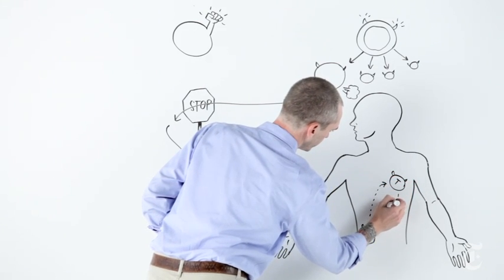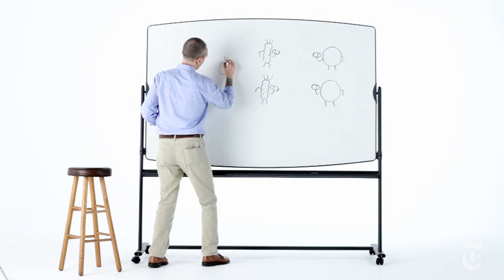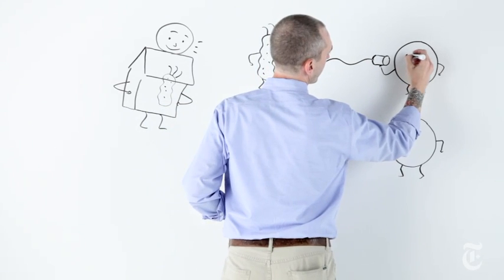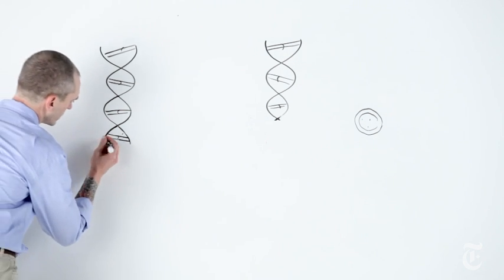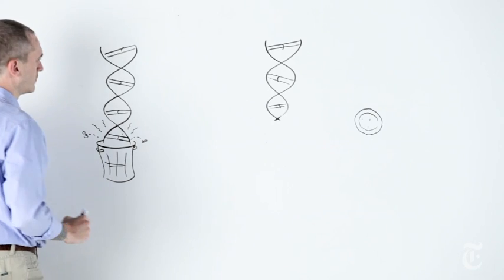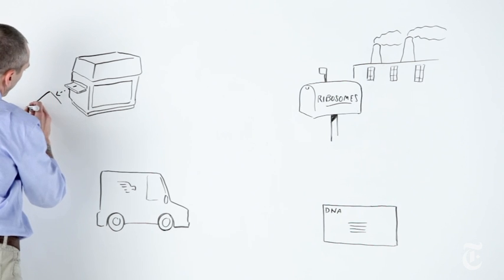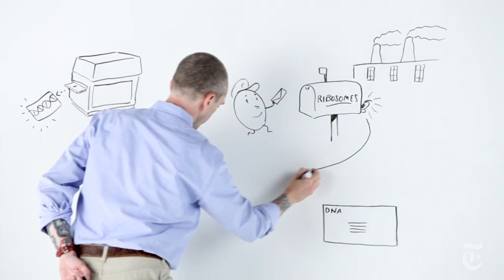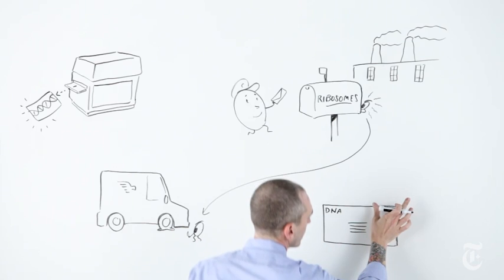Health | Picture This: Cancer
Understanding how cancer begins and then grows is fundamental to one day preventing the disease. Here, we explain three new theories for how cancer may form.

in order to embed this video.